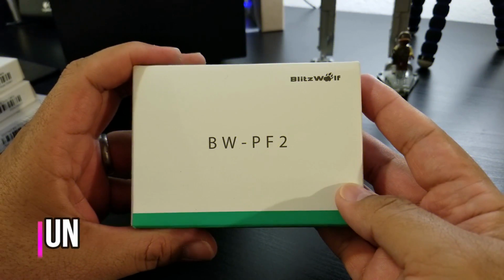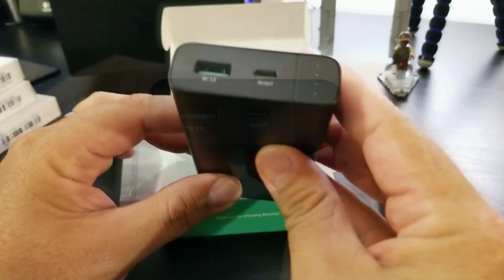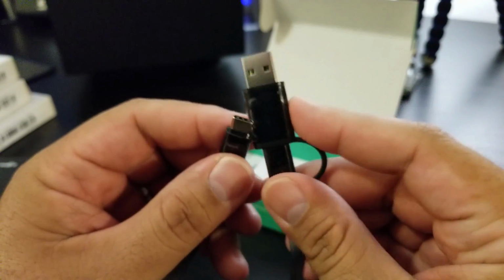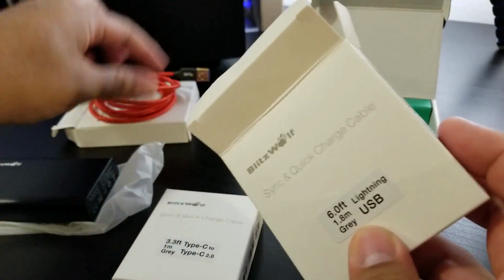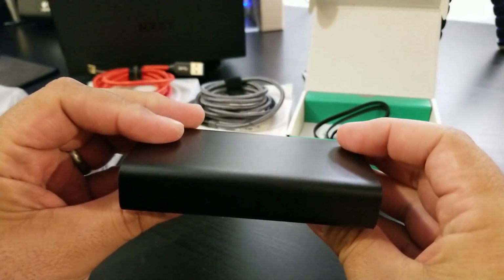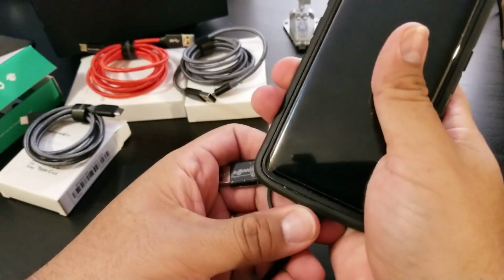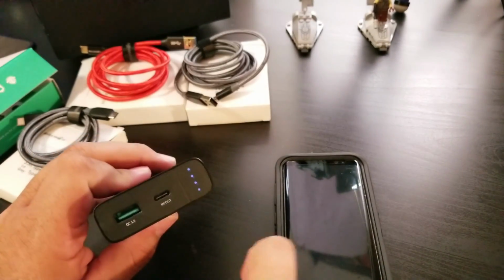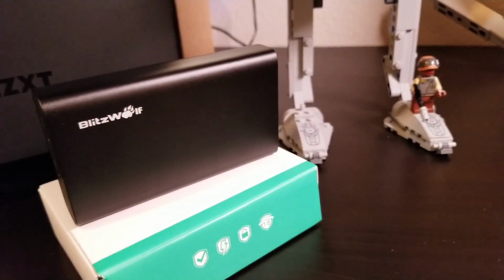BLITZWOLF BW-PF2 QC 3.0 TYPE-C POWER BANK UNBOXING & REVIEW (2018)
This week I unbox and review the BlitzWolf BW-PF2 Type-C Power Bank along with some BlitzWolf Premium Charge/Sync cables. It's packing a black anodized aluminum casing, 10,000mah of battery, supports QC 3.0 Fast Charging and has both a USB-A port and a 2-way USB Type C port for charging and recharging. All in a package slightly larger than a pack of cigarettes! It also supports fast recharging and can be fully recharged in 2-4 hours with a high-speed wall charger. They also include a premium flat USB Type-C charge cable with an included USB-A adapter in the box! It's also compatible with Samsung, Apple, LG, HTC, Pixel, and many more mobile devices and gadgets.

This is one of the best Power Banks I've had the pleasure of testing. It's compact size and fast-charging capabilities have made this my daily carry power bank. It keeps my Samsung Galaxy S8+ charged up and ready to go all day while I'm out and about for work.

It's currently going for $24.99 USD on Banggood.com but I've seen it as low as $21.99 before so discounts do happen. The Premium BlitzWolf cables vary in price based on length, color, and connector type so I will leave links to the most common ones below. Check them out for yourself!

Links for BlitzWolf Premium Charge/Sync Cables:

USB-A to Type-C:
3.3' Red ~
3.3' Grey ~
6' Red ~
6' Grey ~

USB-C to USB-C:
3.3' Red ~
3.3' Grey ~

USB-A to Micro USB:
3.3' Red ~
3.3' Grey ~
6' Red ~
6' Grey ~

USB-A to Lightning (MFI Certified):
3.3' Red ~
3.3' Grey ~
6' Red ~
6' Grey ~

Gear

Sandisk Extreme 64GB MicroSD Card

Lens: Aukey Ora Wide Angle Lens

Microphone: PoP Voice Lav Mic

Tripods:

AmazonBasics 50" Tripod w/ Bag

Joby GorillaPod Action

Lighting:

VILTROX Super Slim LED Light Panel 3300K-5600K

VILTROX 2m/6.5ft Premium External Power Supply

Neewer 5 in 1 Portable 24 x 36" Reflector/Diffuser Kit

SHOW NOTES

Intro/Outro Music
DIEGO FRIAS - CHILL RELAX TRAP BEAT | No Copyright Trap